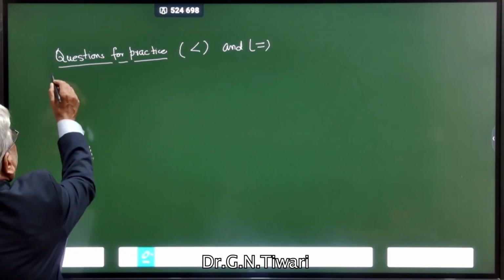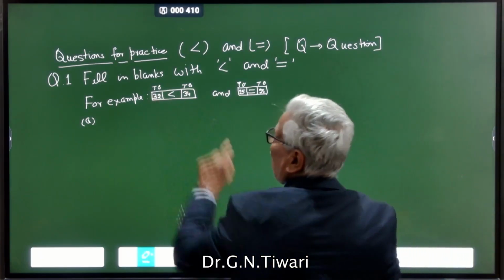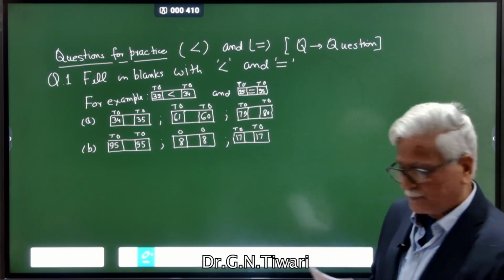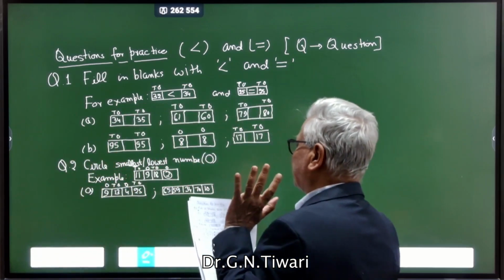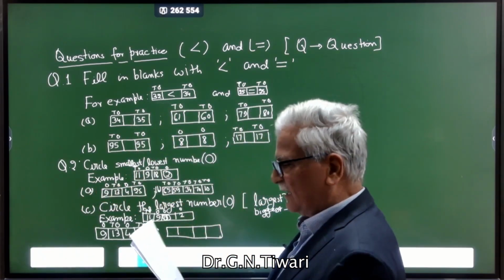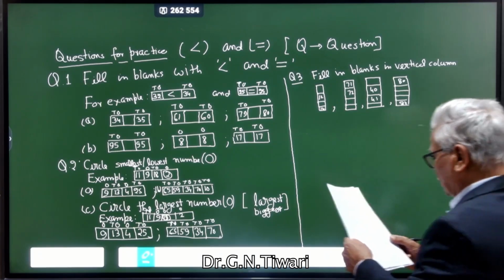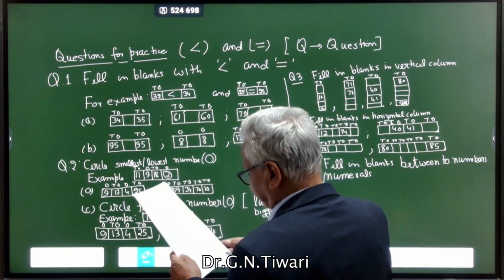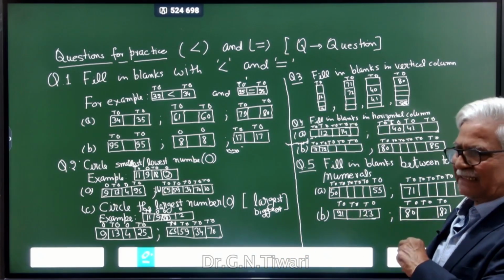Question for practice of various mathematical symbols for Class 1 by Dr.G.N.Tiwari , IIT DELHI